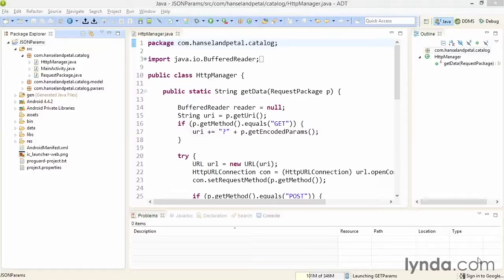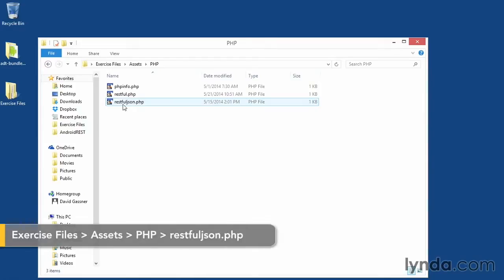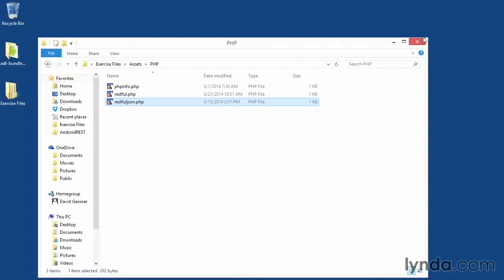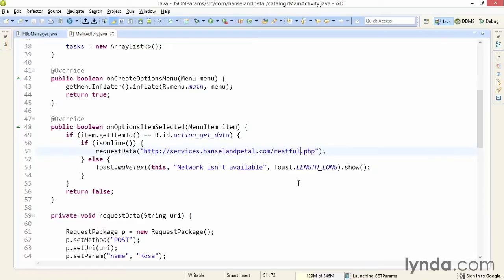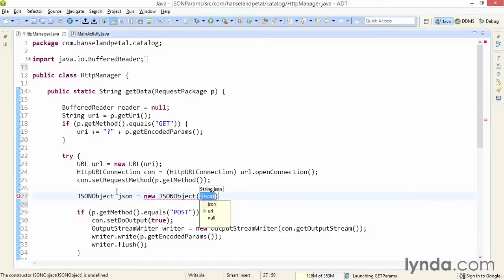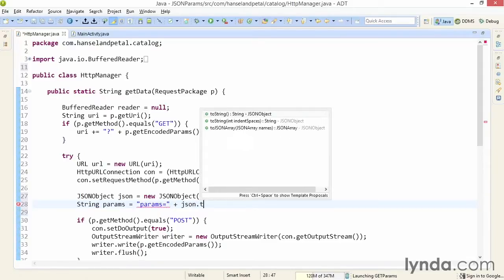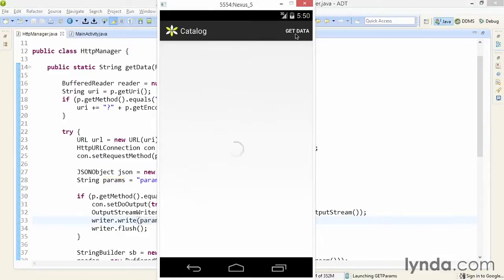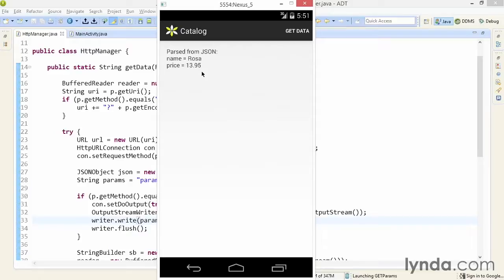05 04 jsonparams Connecting Android Apps to RESTful Web Services